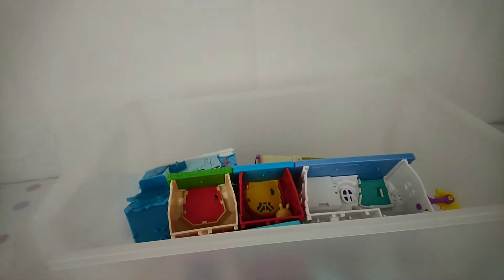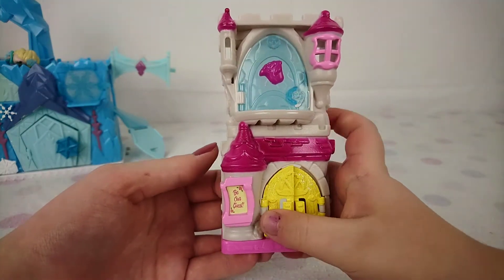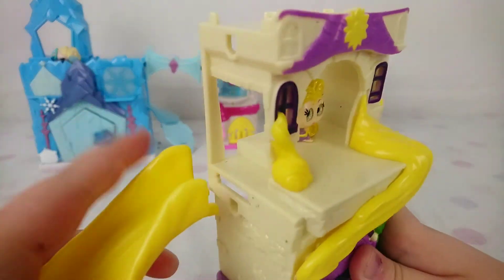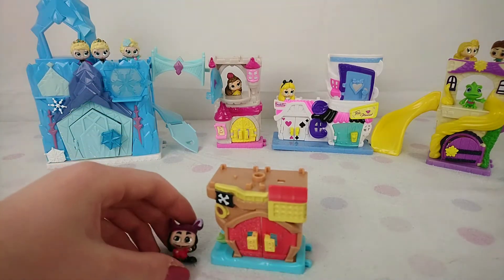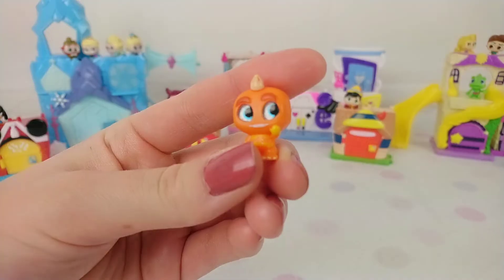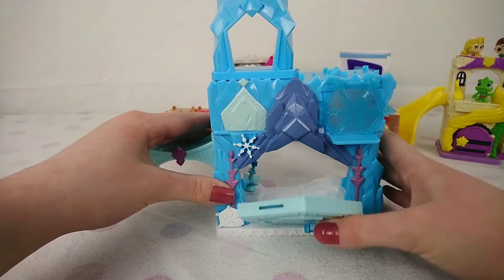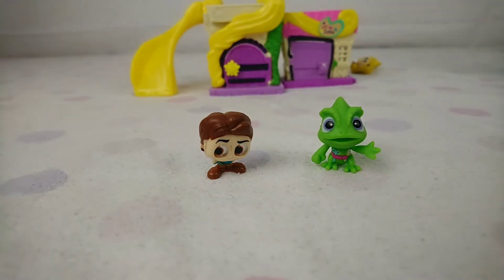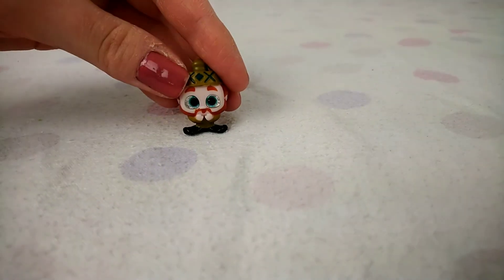Doorables! - Heart Girls ❤️